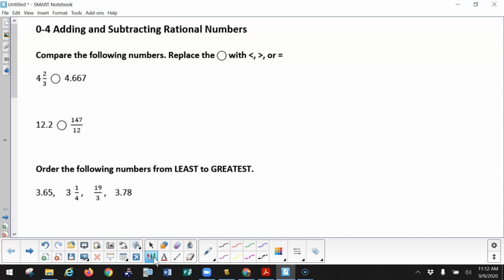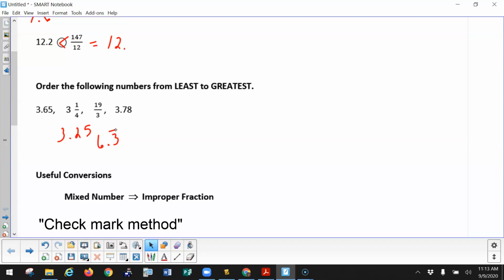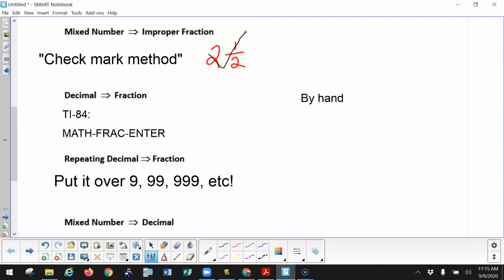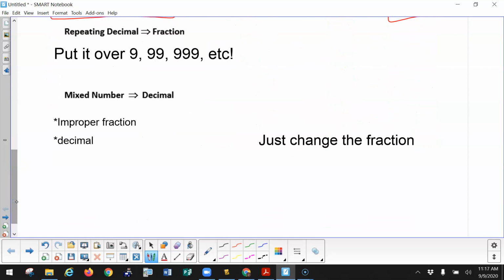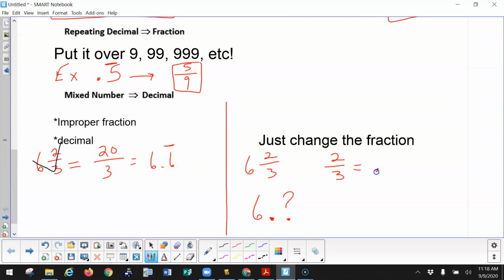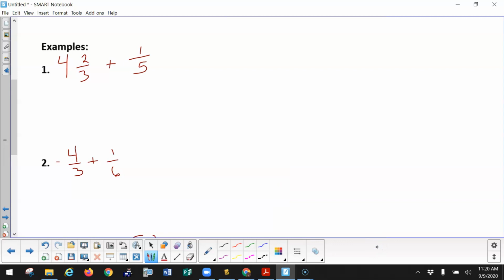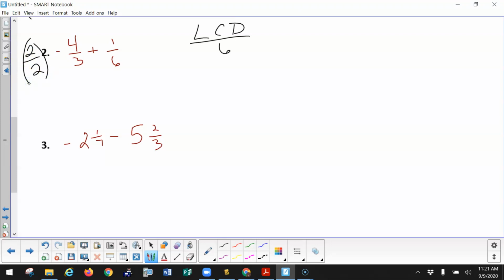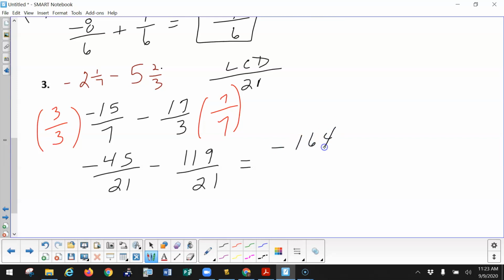0-4 Notes Algebra 1A